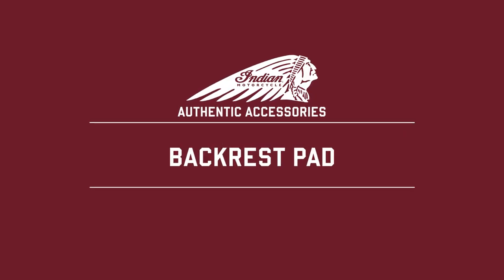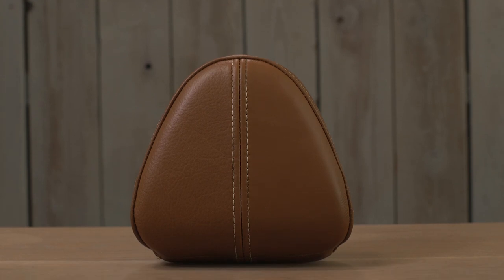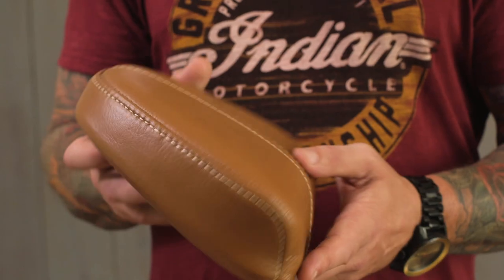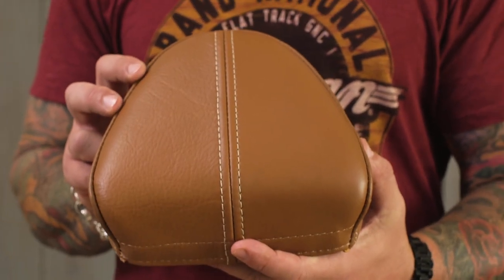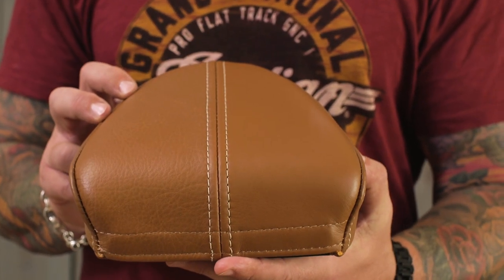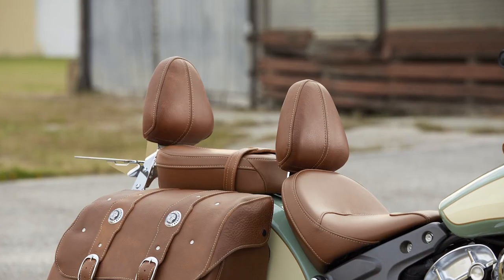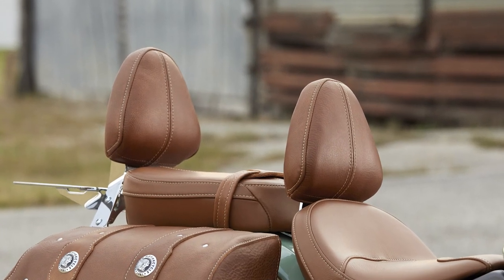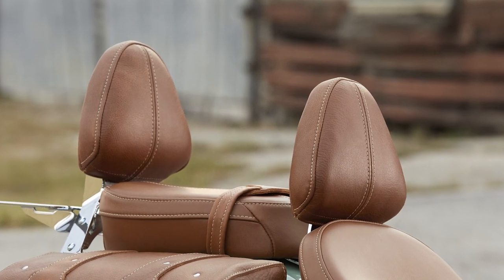Backrest Pad - Indian Motorcycle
For complete rider comfort and added style, this Desert Tan Genuine Leather Backrest Pad must be installed on a Driver Backrest Support or Passenger Backrest Sissy Bar (Each backrest sold separately). This pad features comfortable, supportive cushioning and a durable, weather-proof leather cover.